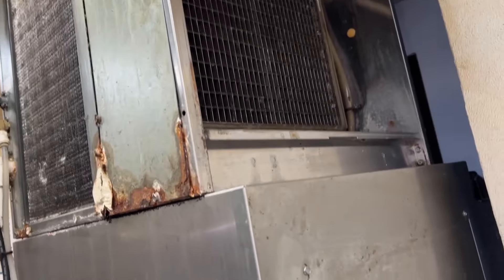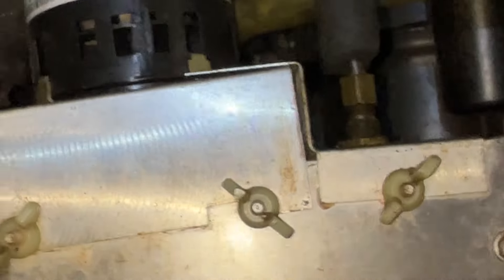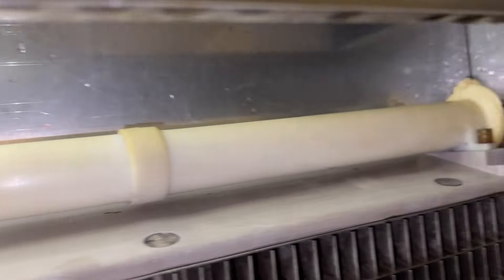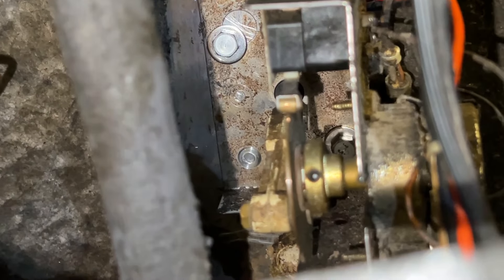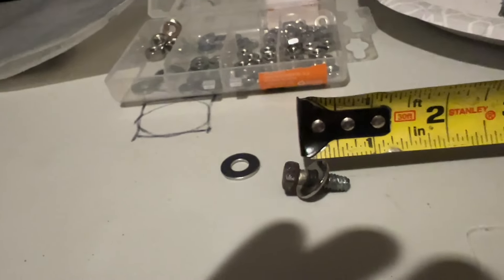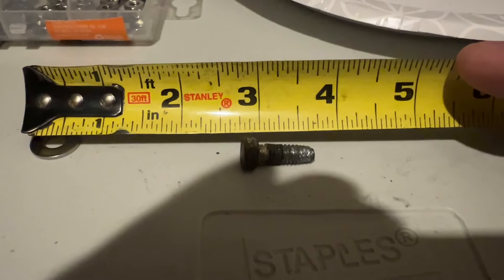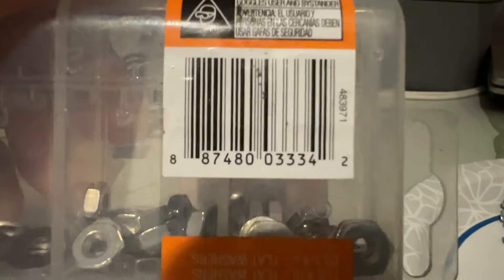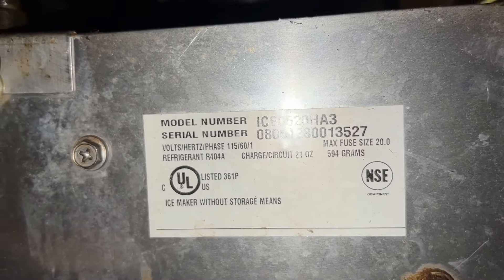iceomatic Harvest assist assembly Rusted & Broke off. How to Re-attach it.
The iceomatic Harvest assist Probe motor assembly has fallen into the back of the ice machine and fallen off. Rusted off Ice o matic probe motor assembly. iceomatic harvest assist motor
has fallen into the back of the ice machine. How to reattach the harvest assist assembly to the back of the evaporator assembly.
Screws shown. size & shape of screws used.
ice0520HA3 , ice0500, ice0400,
ice0600
ice0800
ice1001
ice1201
ice1400